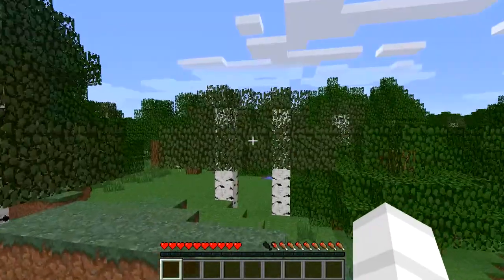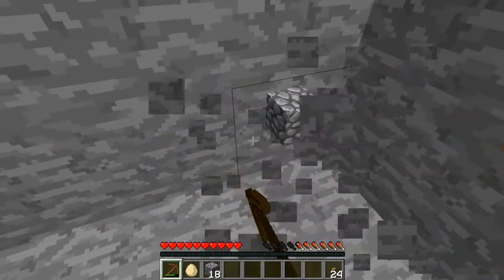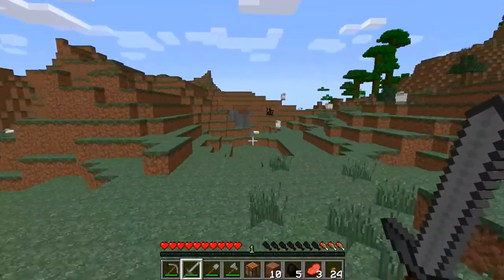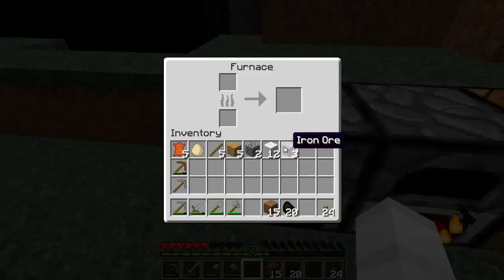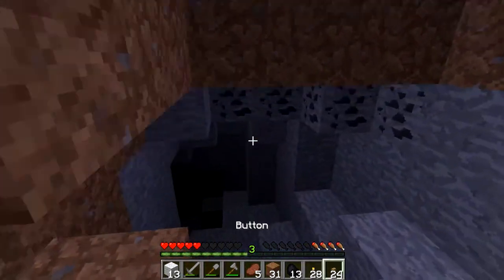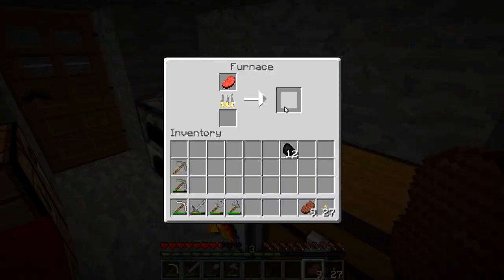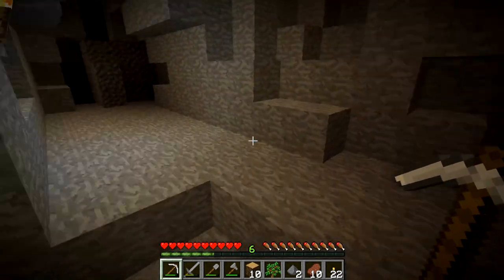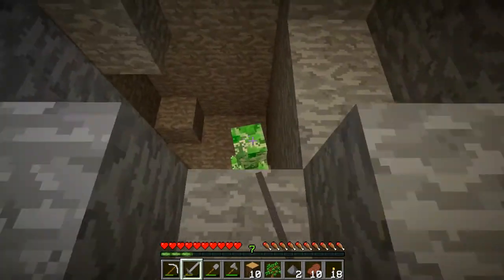Journey To The Dragon | #1 | Getting Stone B*tch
Welcome, everybody! This is a new series that will go on further then 2 videos!
In this series you will follow me as i travel through the Minecraft world, fighting, Mining and of course crafting as we go along, until one day we will fight the legendary Ender Dragon!

If your enjoying the series please drop a like/favorite to show support of me and the series.

I'm OfficiallyThatGuy10. Hope you enjoy!